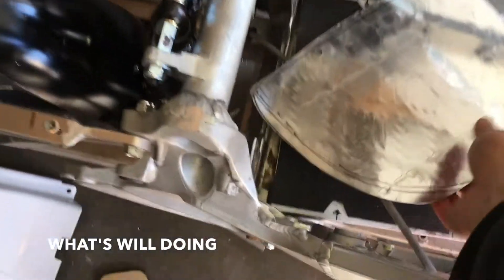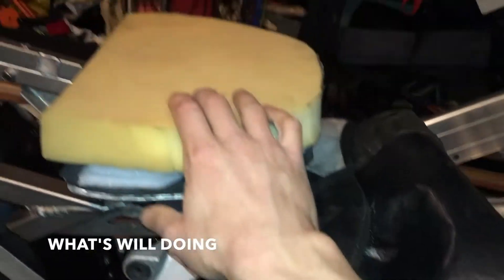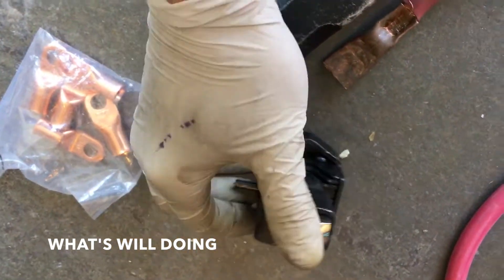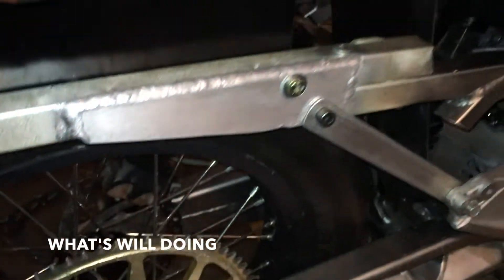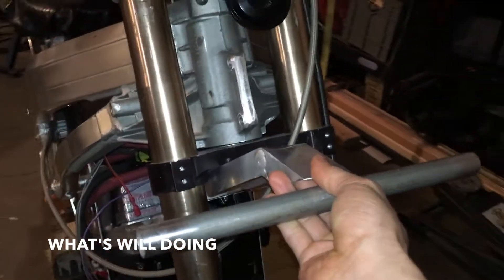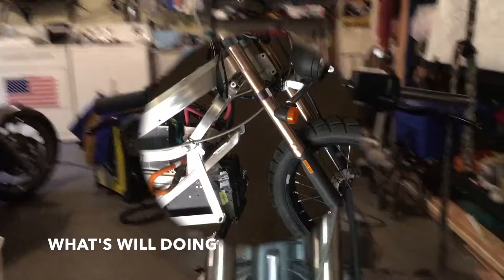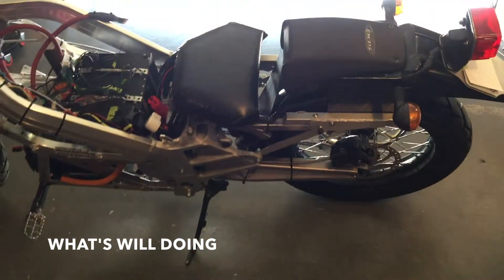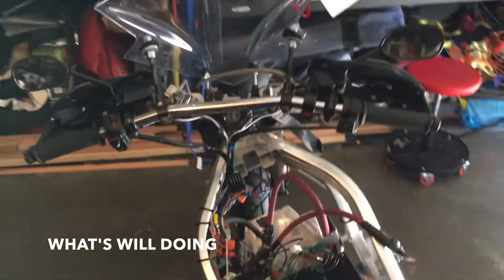DIY Electric Motorcycle with 117V - ALMOST DONE!!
Pretty much all built. All lights work, registered and insured. just waiting for the controller to be reprogramed.

DIY Electric Motorcycle with 117V
Sevcon Gen 4 controller
28S lithium battery